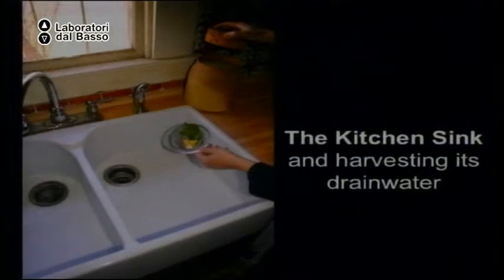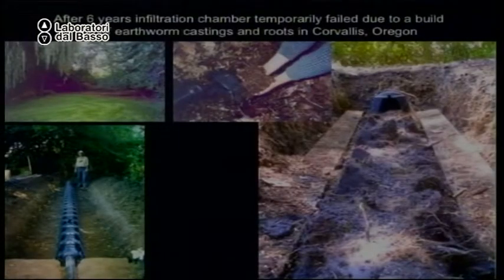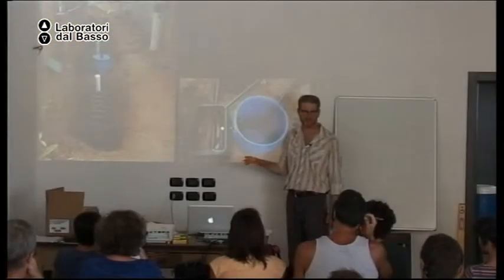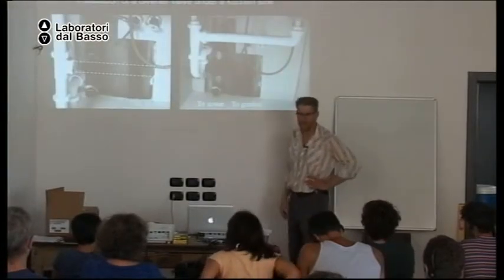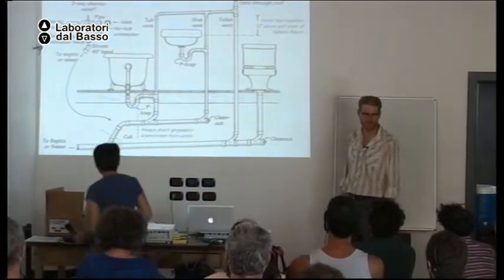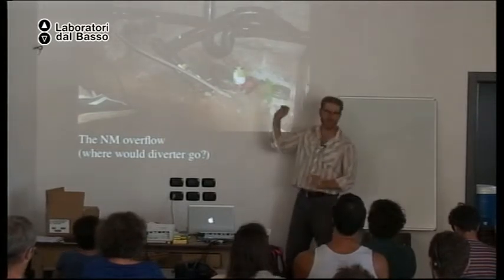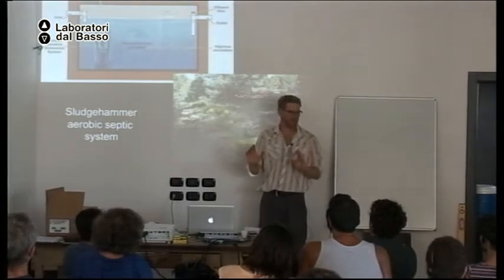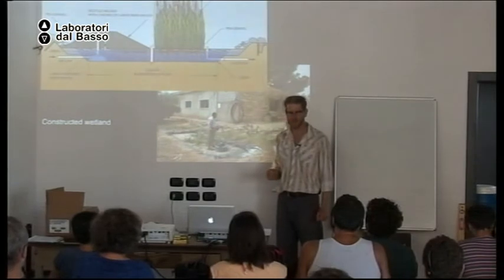Ldb Agroecologia_06 (parte 2) Lancaster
LdB: Agroecologia: sostenibilità e agricoltura
Lezione 06 (parte 2): Water Harvesting
Docente: Brad Lancaster
Contenuti: Raccolta delle acque grigie

Luogo: Masseria Pacelli, Castellana Grotte (Ba)
Proponenti laboratorio: Azienda Agricola Patrizia Mastroleo